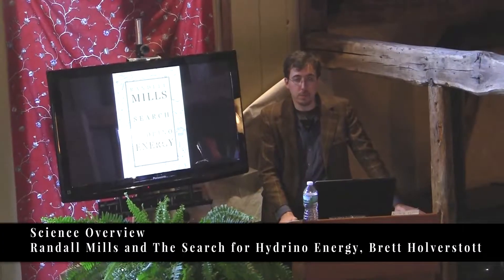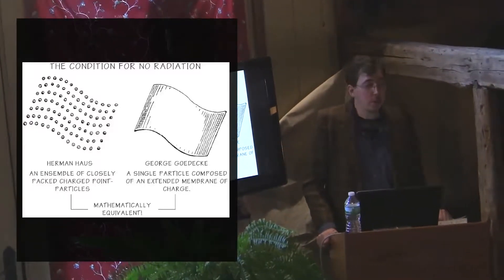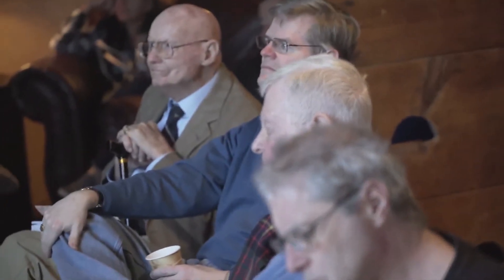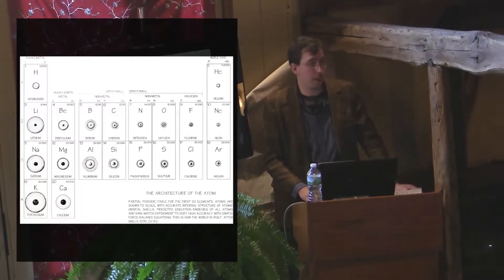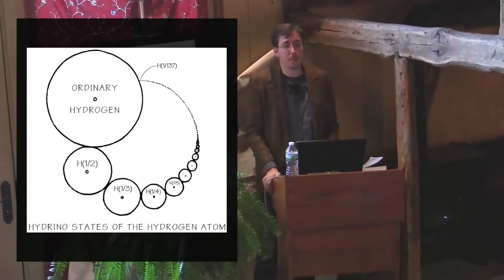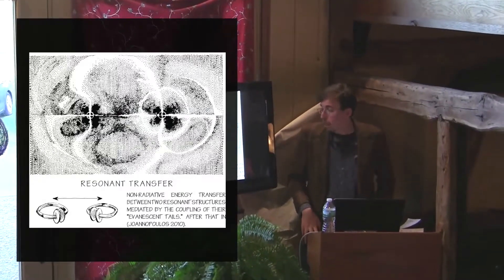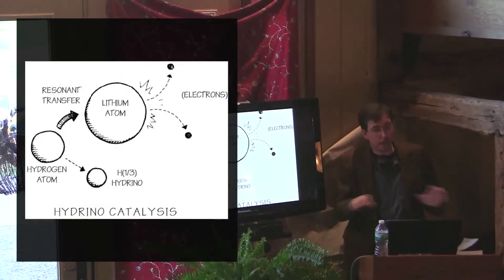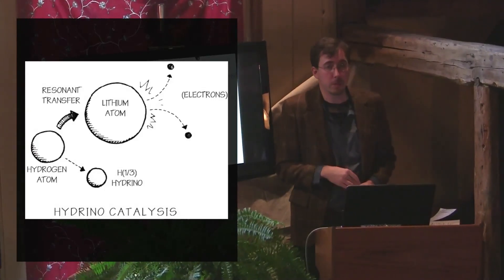Science Overview. from Randell Mills and The Search for Hydrino Energy; Brett Holverstott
A clip of a talk Brett Holverstott gave on his book.  This clip discusses some of the scientific basis for hydrino energy.

The scientific backstory is huge and we recommend reading the book entirely -    a depiction of the actual underlying physics that completes the intellectual journey post-Einstein.

More here:
What is the scientific literature on the topic?

Can I read one book that brings it together?
Yes.  Brettholverstott.com and click on the Amazon link.